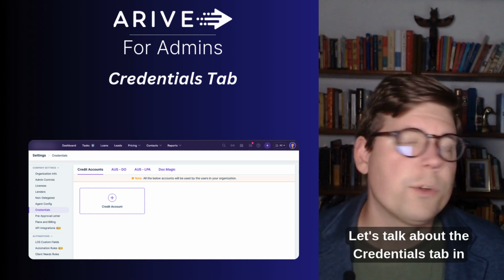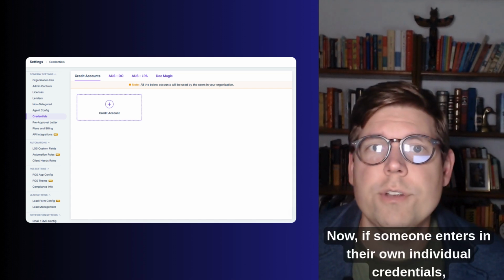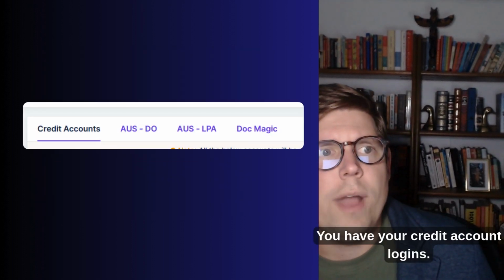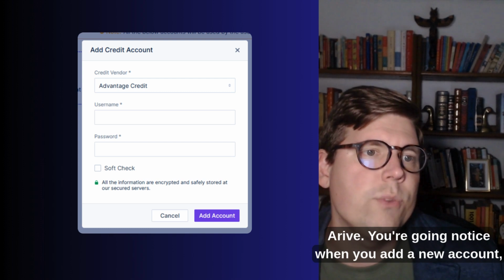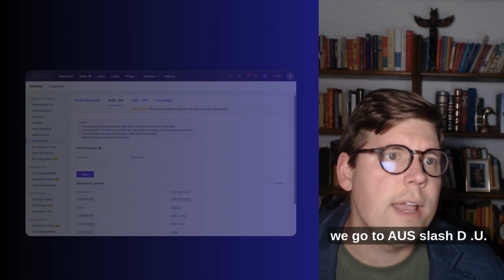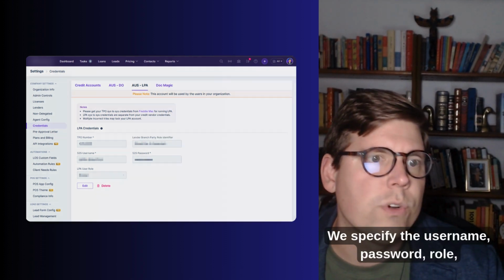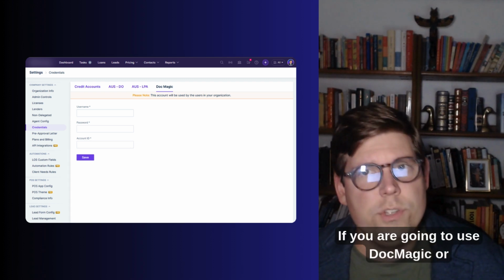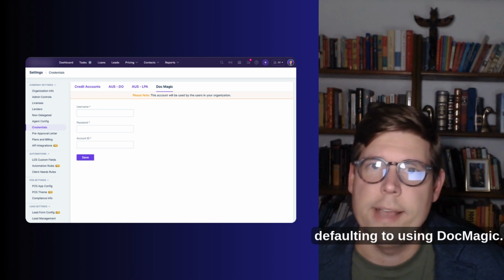ARIVE for Admins | Credentials Tab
In this episode, we learn about the Credentials Tab in Arive Admin Controls.